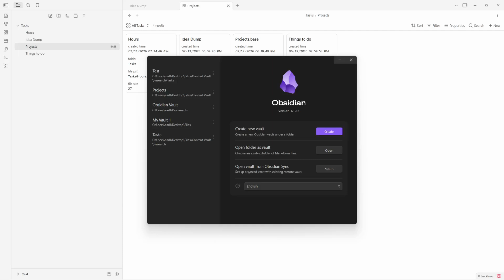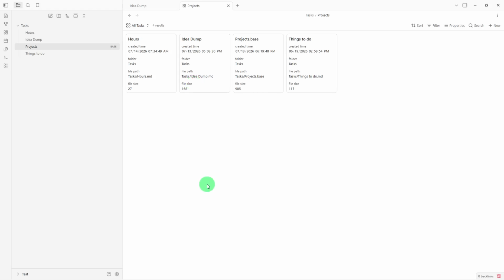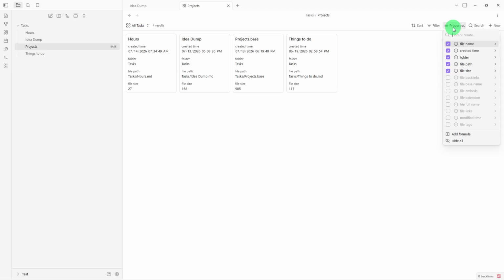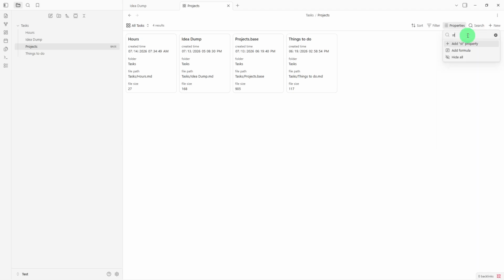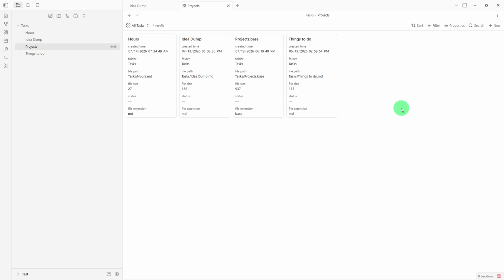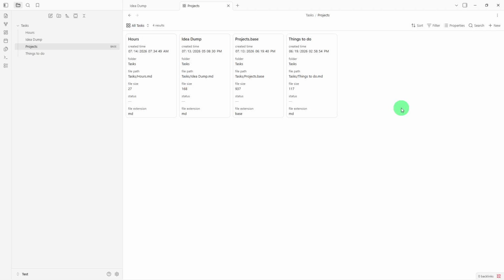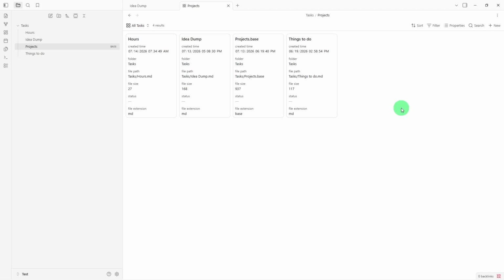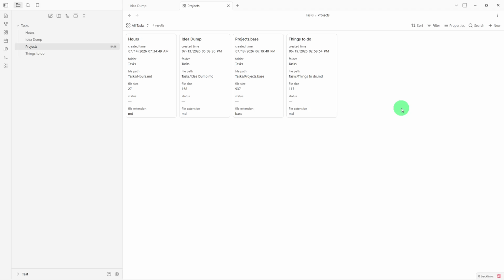How To Use Obsidian Properties View [Definitive Guide]